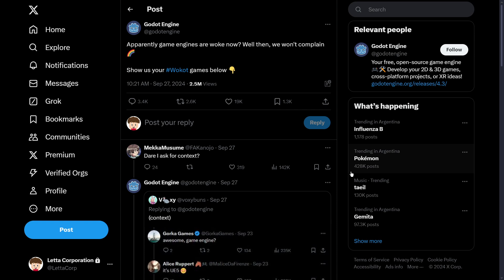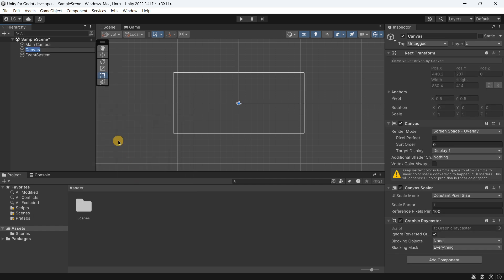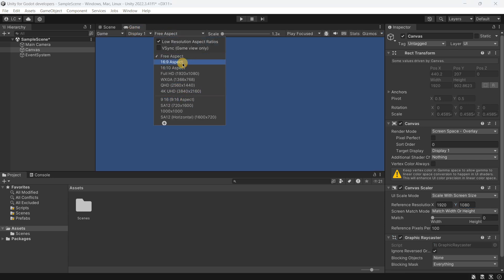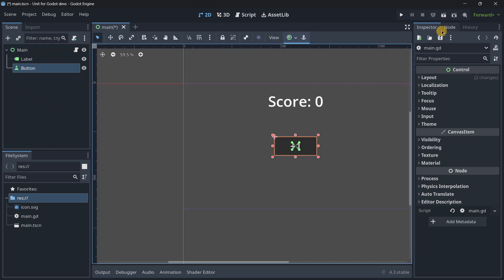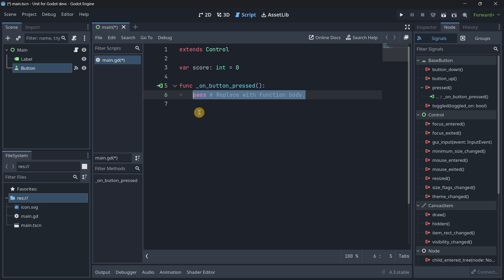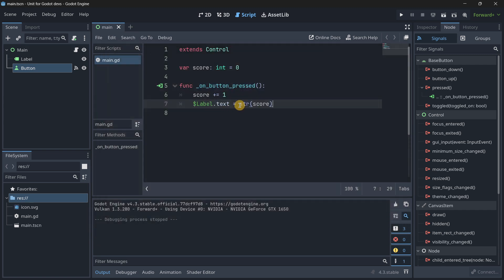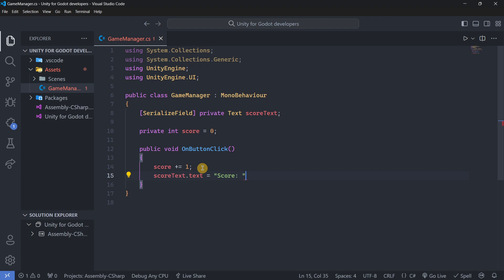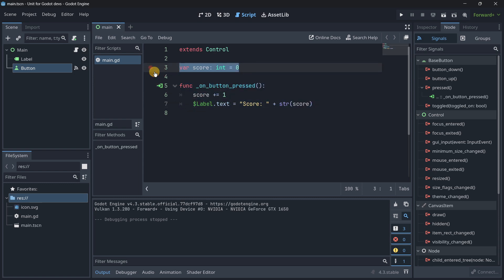Unity For Godot Developers